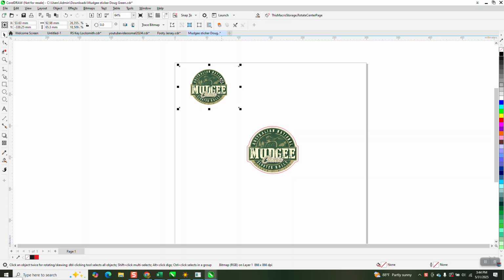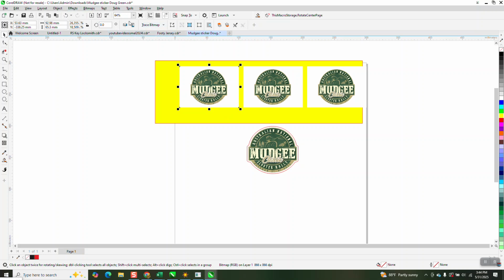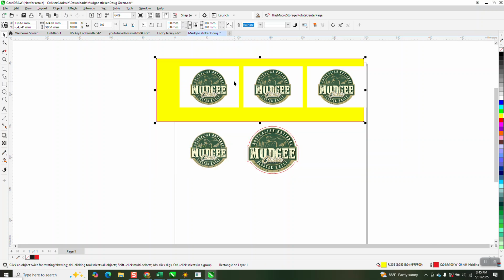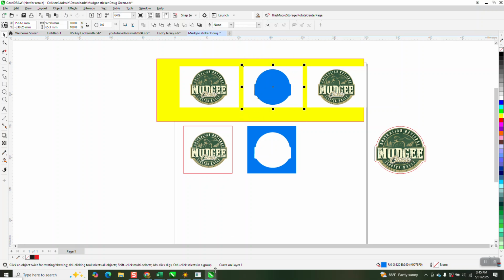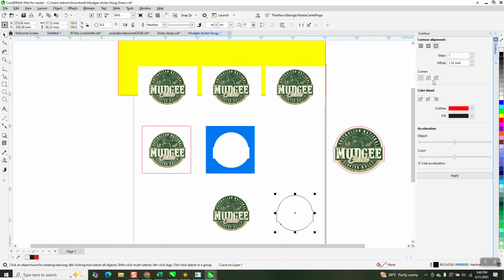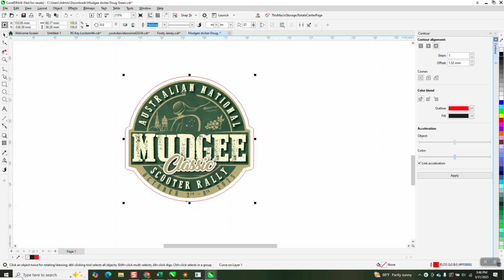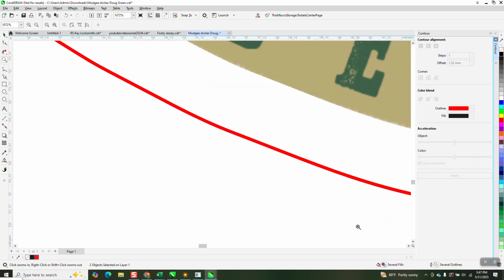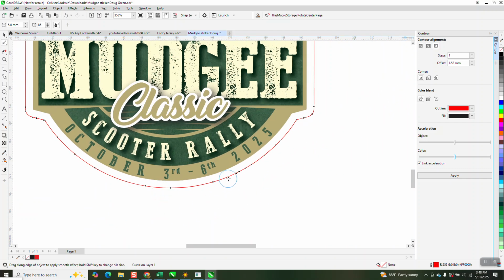Corel Draw Tips & Tricks Trace Intersect Contour and more